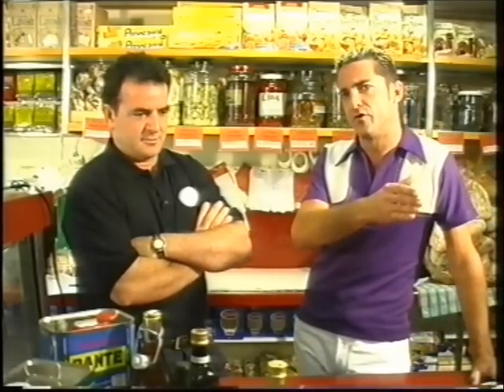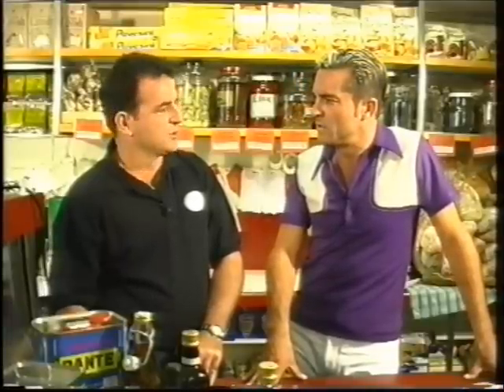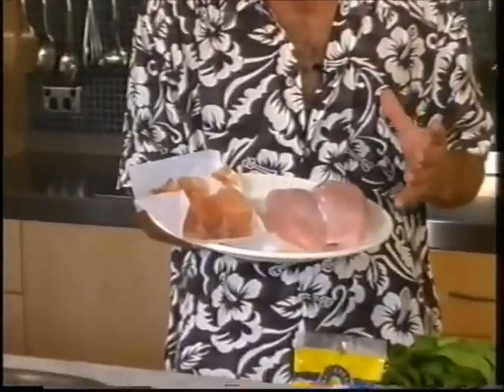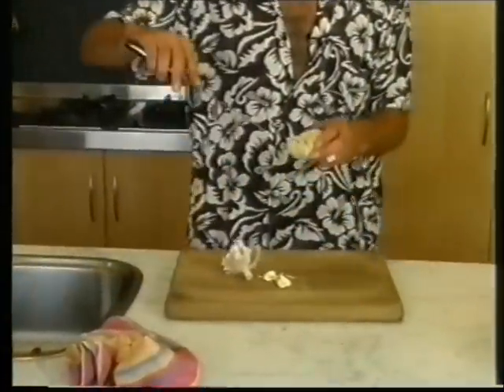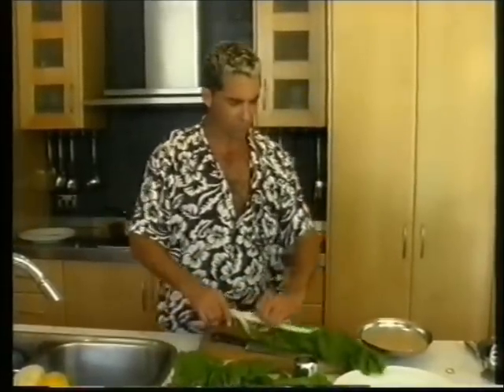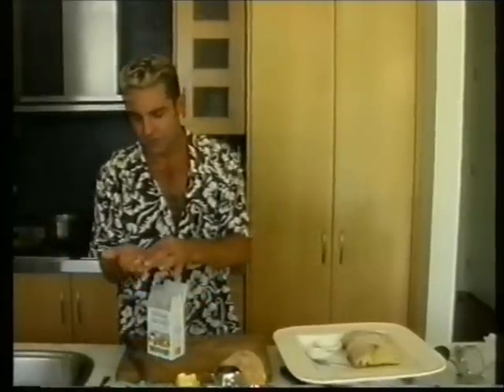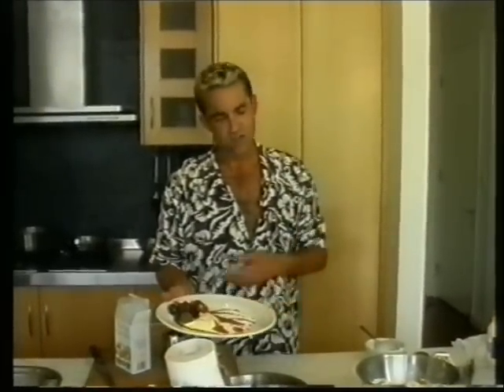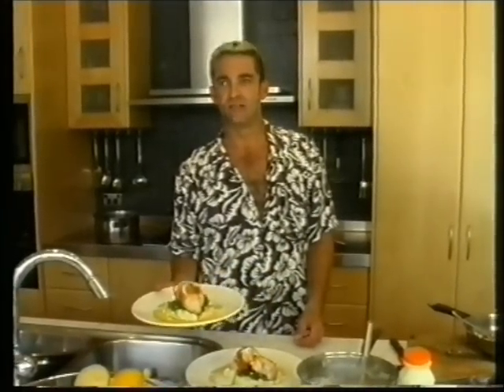The Idiot Male Cookbook For Dating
Shot in 1999 this was the preview of the pilot for an instructional video series I conceived designed to teach boys how to cook a series of restaurant quality dishes purely to impress a date (ie sex)

Shot in real time, the not for TV format was probably just a bit ahead of its time (no jamie oliver etc around in those days) as VHS was probably 95% of the market with DVD very new..  With laptops etc now it could be a whole different story BUT WHO NEEDS ANOTHER F$%KING COOKING SHOW !!